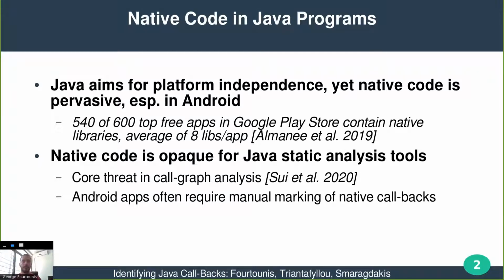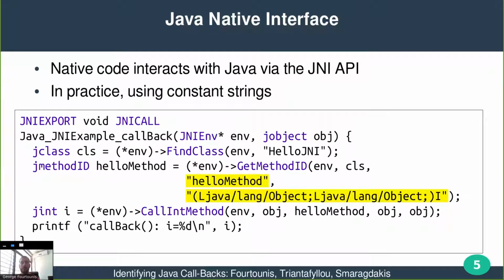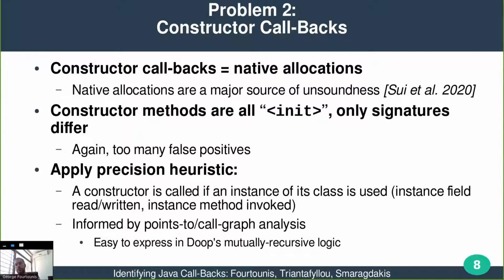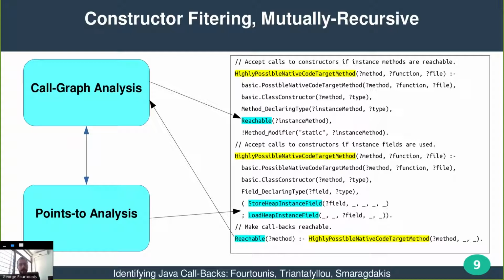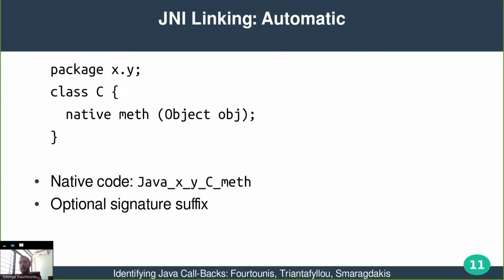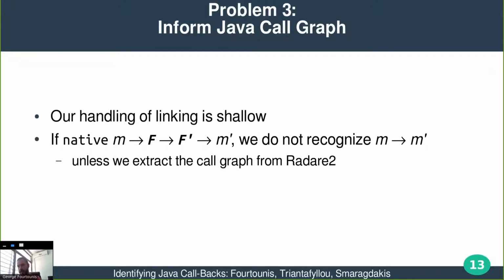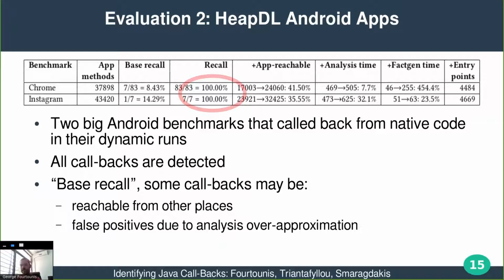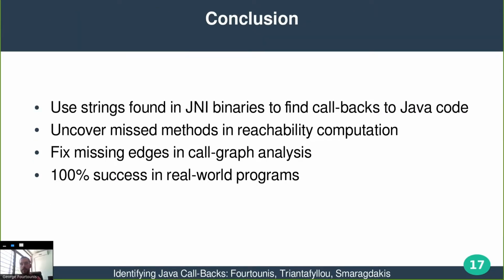Identifying Java Calls in Native Code via Binary Scanning (ISSTA'20)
Identifying Java Calls in Native Code via Binary Scanning

George Fourtounis
Leonidas Triantafyllou
Yannis Smaragdakis

University of Athens

ISSTA 2020